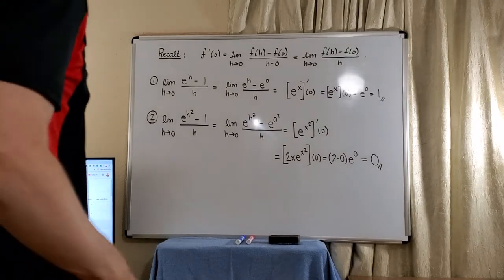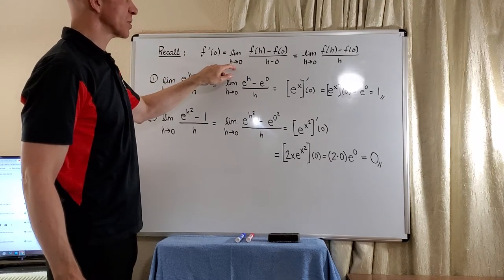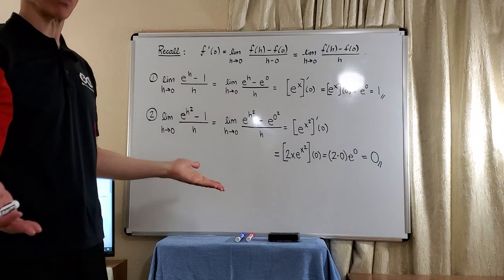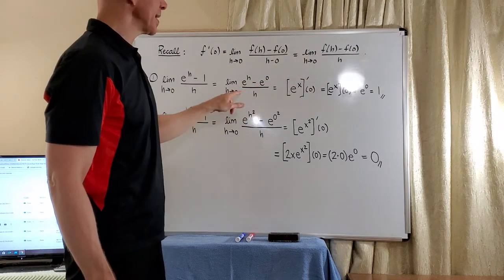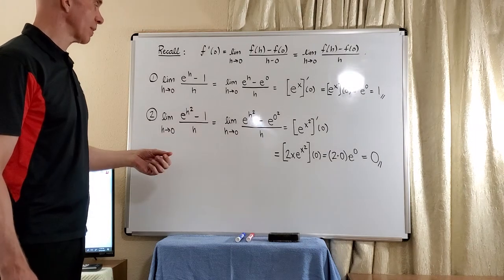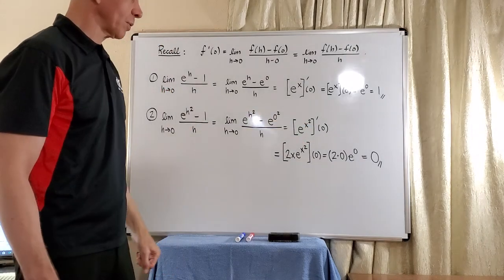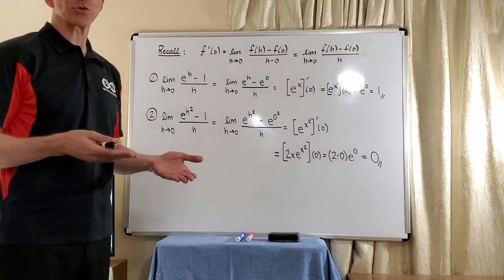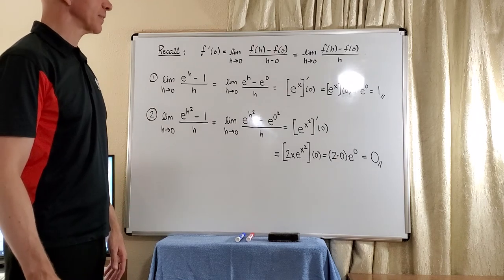Limits Natural Base CALCULUS I